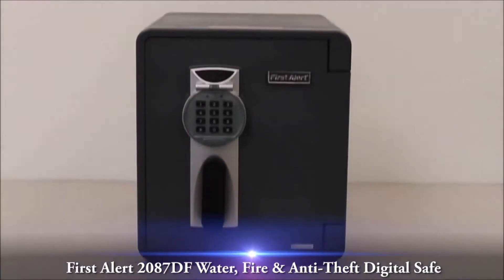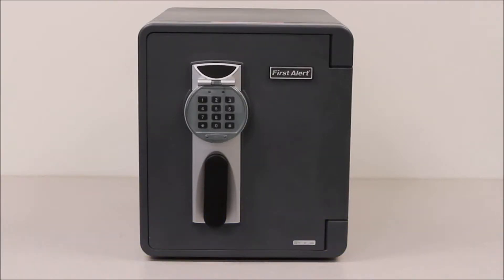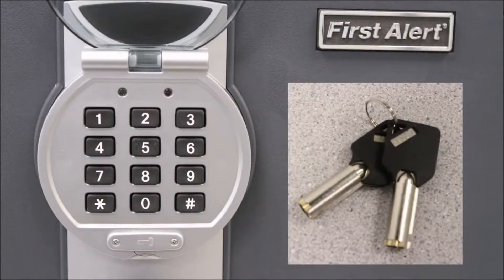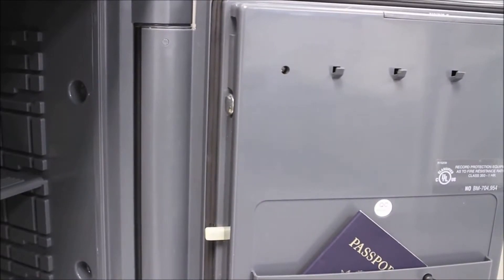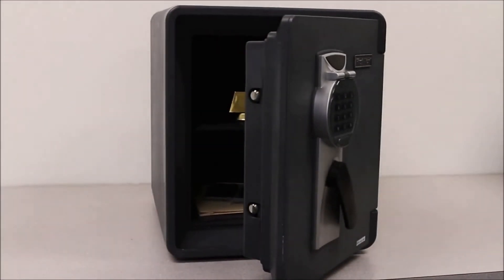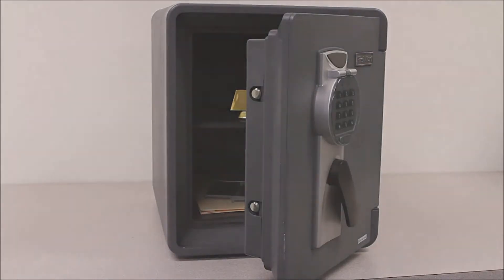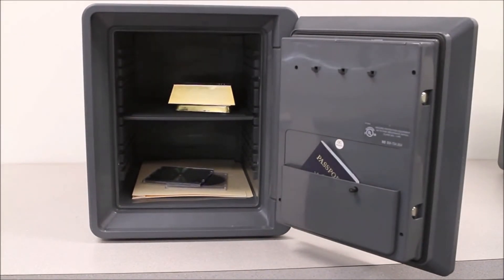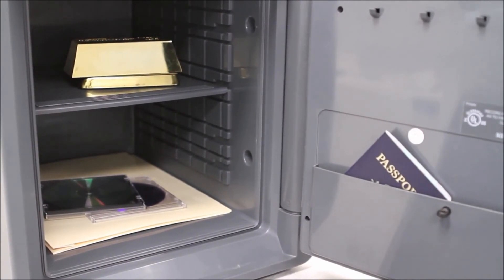Manufacturer Video of the First Alert 2087DF UL Classified Electronic Safe